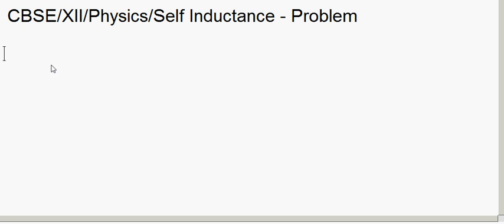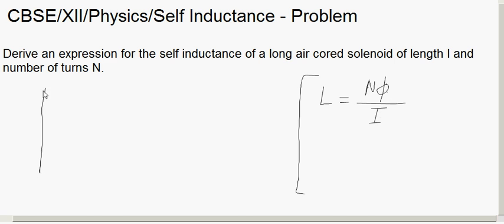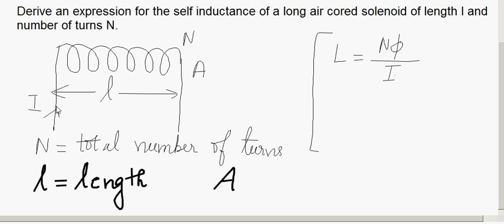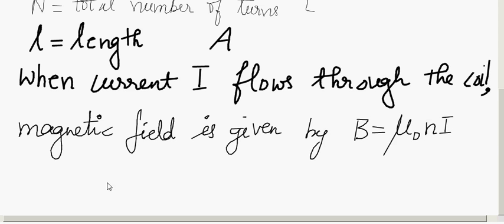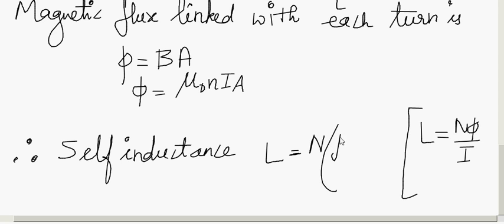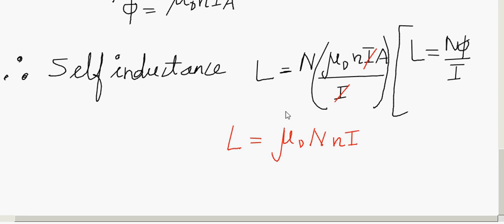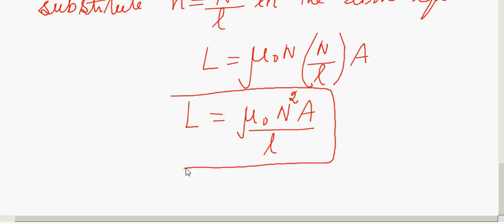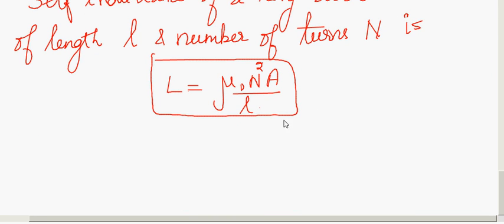CBSE Class XII- Physics / Electromagnetic Induction/Self Inductance Problem/02